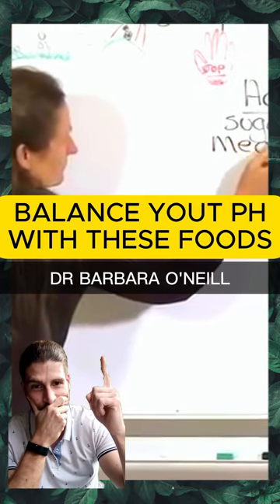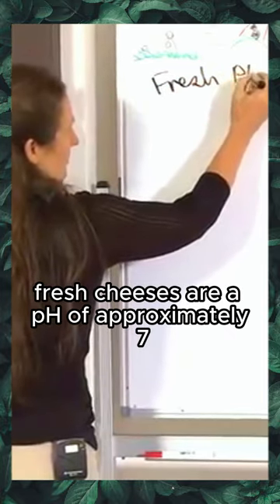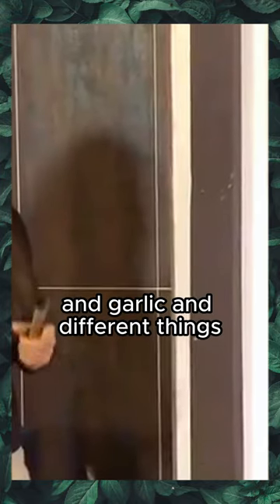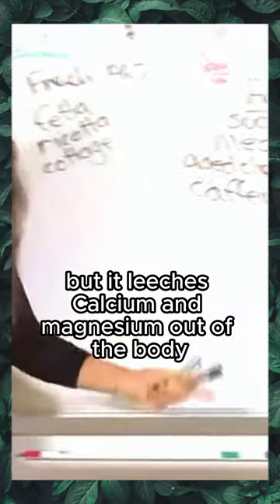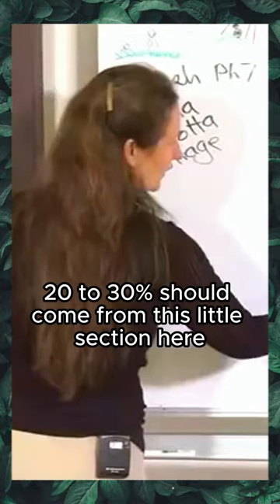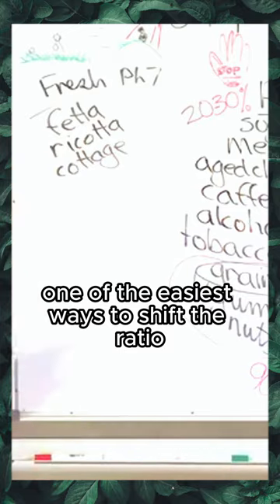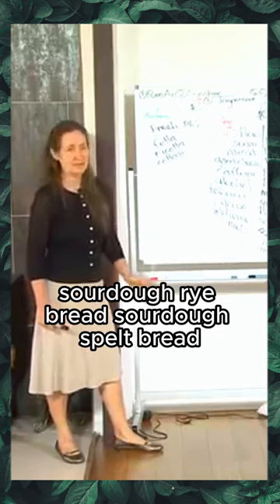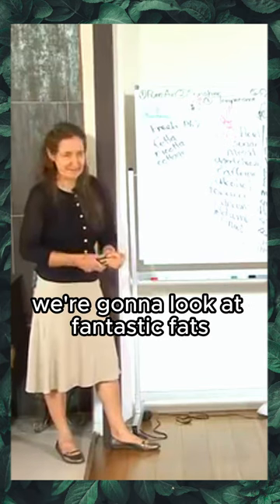RESTORE your PH with THESE Alkaline Foods - Barbara O'Neill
Balance your PH with THESE Alkaline Foods - Dr Barbara O'Neill
🌿Discover the secrets to better health with using natural remedies with us!

We love this author, but we don't have any correlation with him/her.